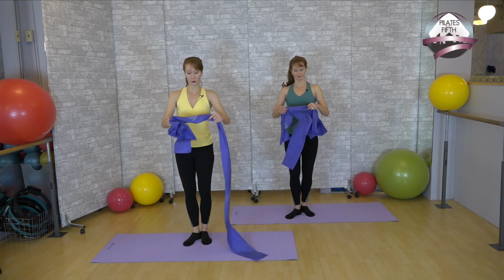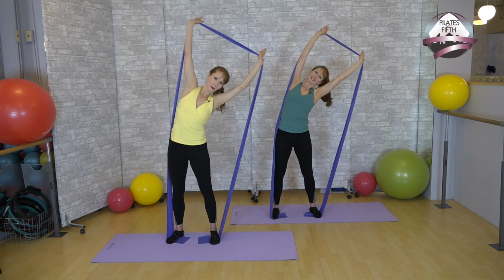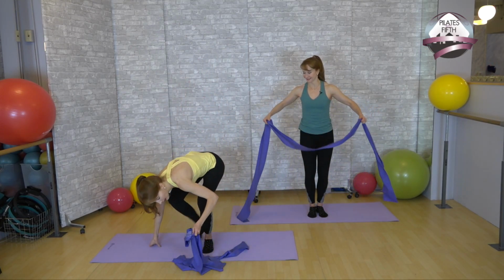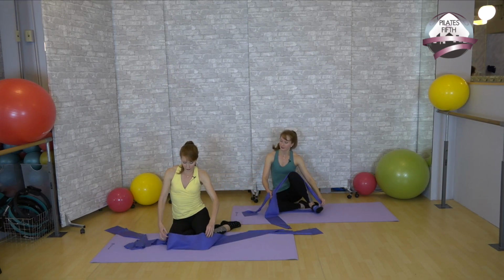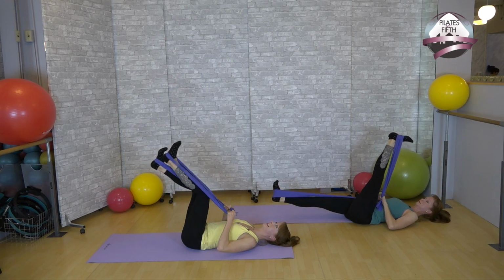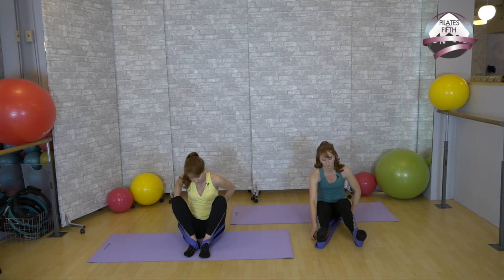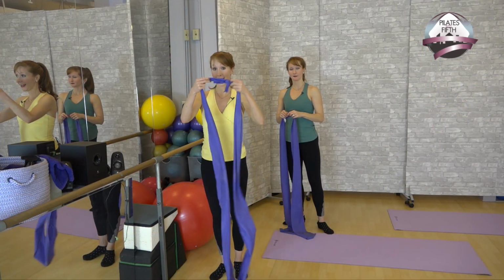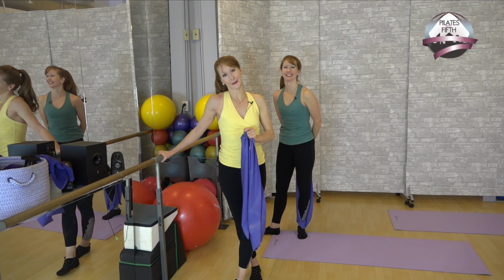How To Use Long Exercise Resistance Bands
- In this video, world renown Pilates instructors and former Rockettes, Katherine and Kimberly demonstrate how to use a 11FT long stretch exercise band from their Pilates On Fifth studio in NYC.

11FT Long Stretch Exercise Resistance Band on Amazon

Monthly Subscription:  YOUTUBEMONTHLY

Annual Subscription:  YOUTUBEANNUAL